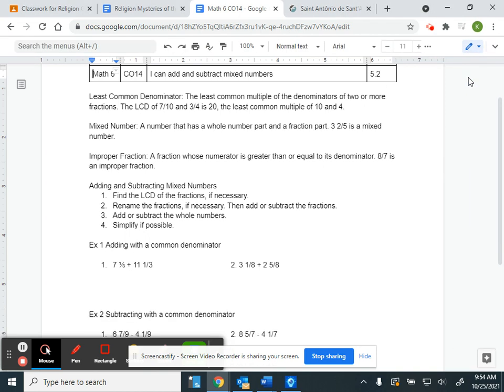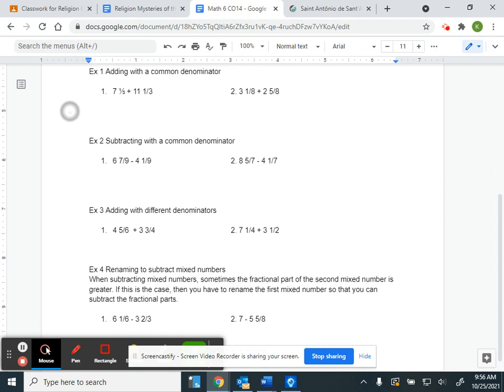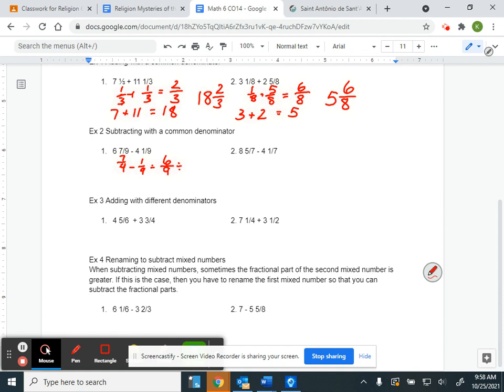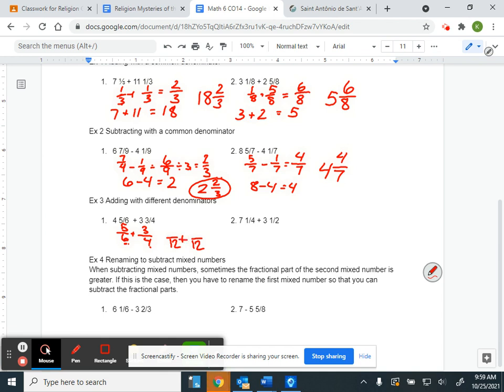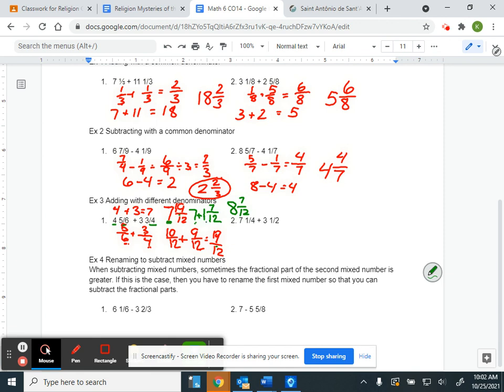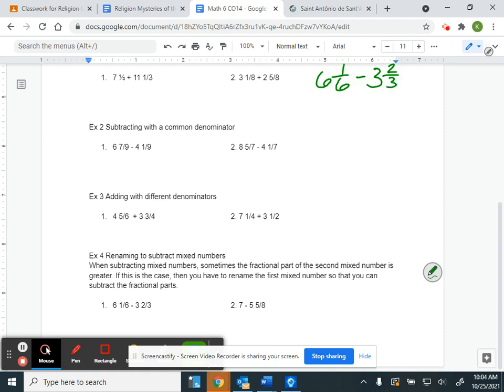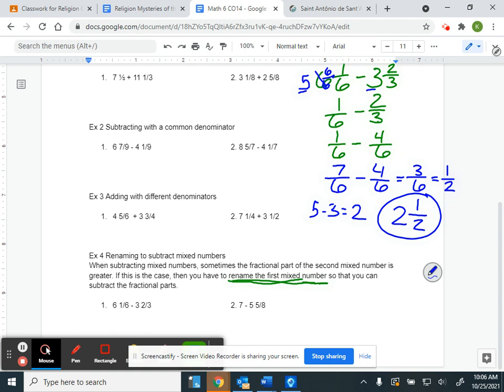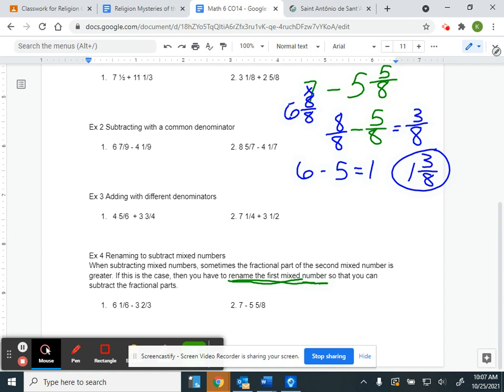10/25 Math 6 CO14